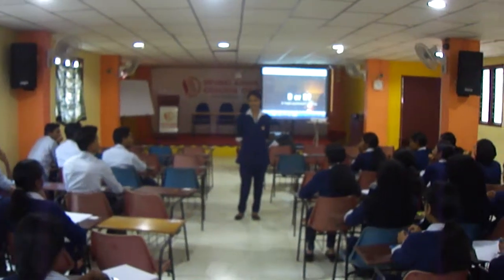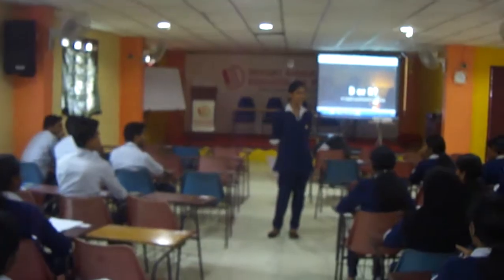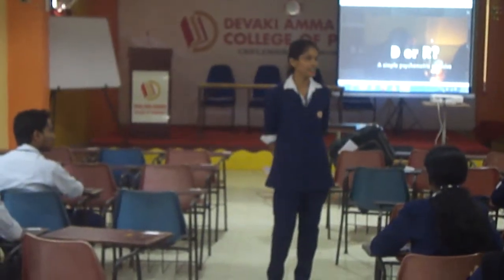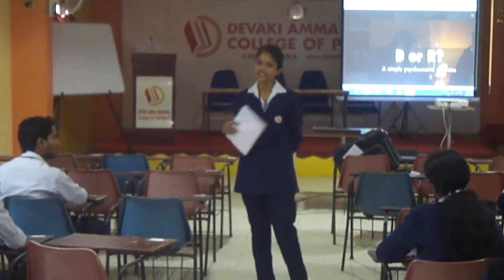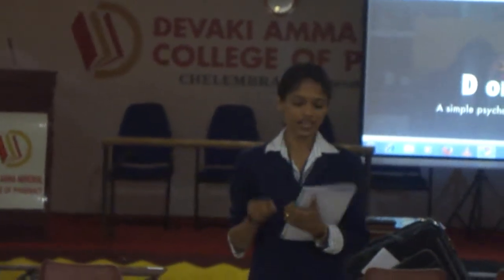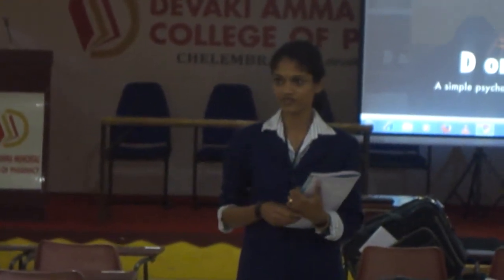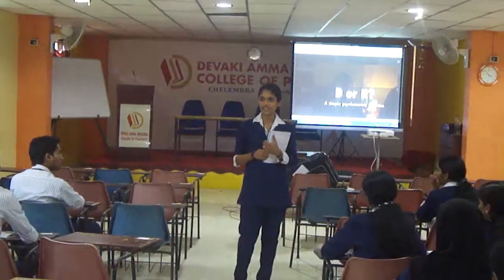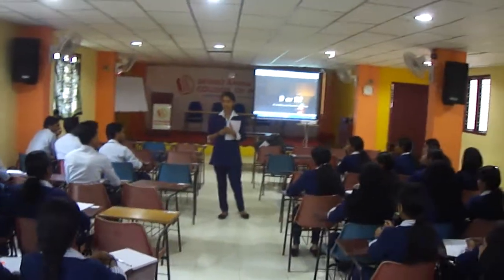Recapitulating- Devaki Amma Memorial College of Pharmacy, Chelembra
It's good to recapitulate what has been discussed yesterday. That too with the use of tools like hand-held flip charts, mobile phone presentations, audio tracks etc. At Devaki Amma we tried these sort of tools in instruction. The instruction methods used were included with practical demonstrations and intellectual exercises prescribed by many world famous educators.